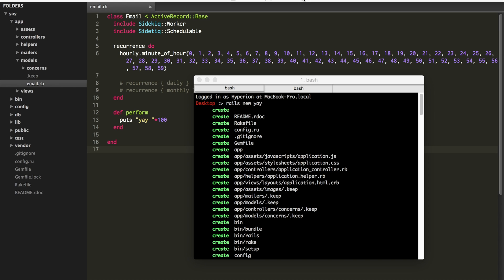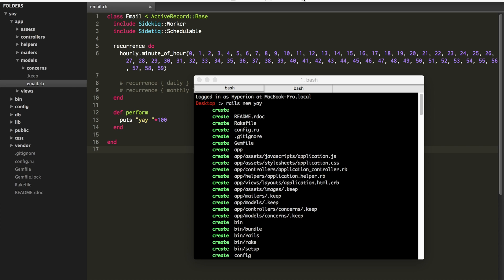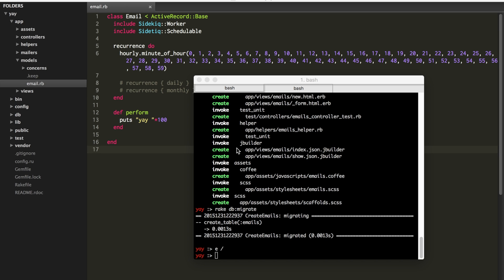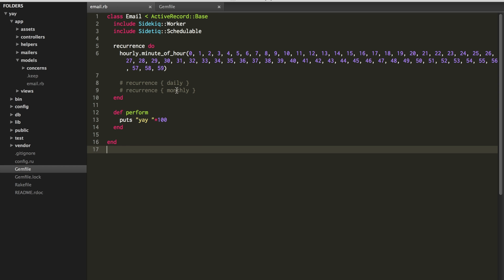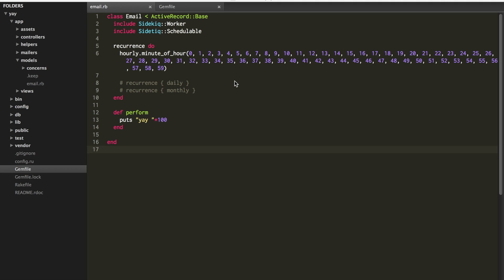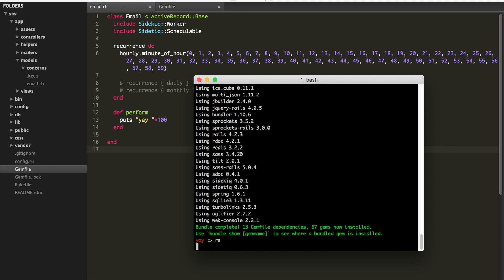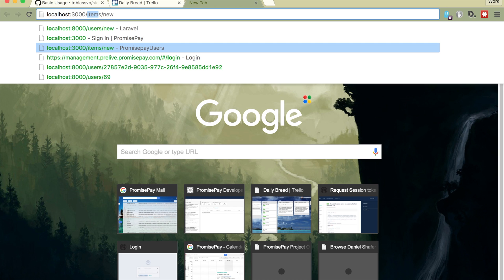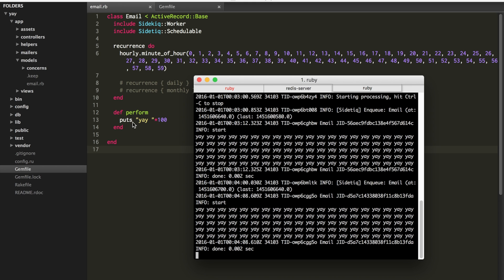Recurring Jobs in Rails (Sidetiq gem)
This video is about how the Sidetiq gem can be used for recurring jobs in a Ruby on Rails app.